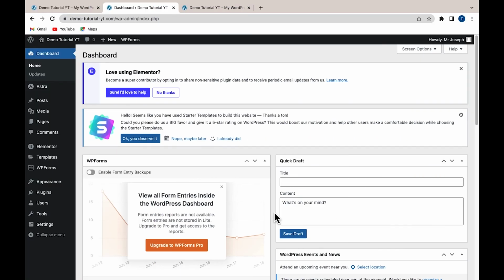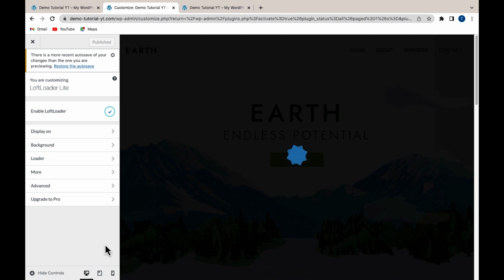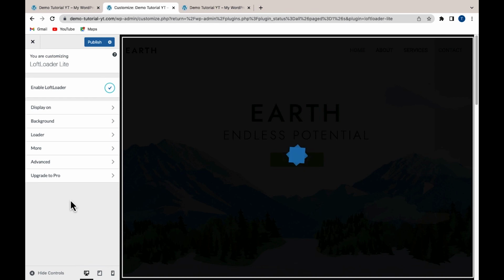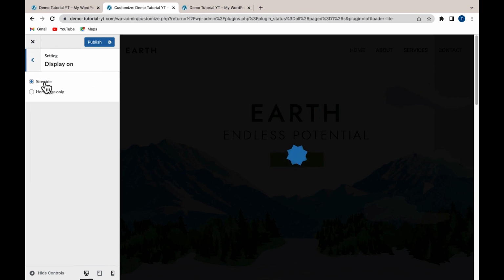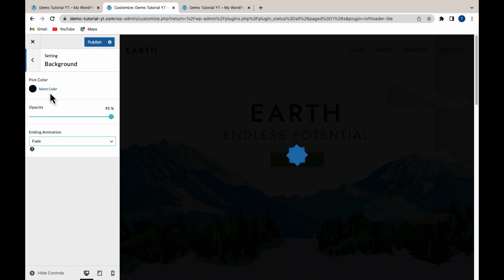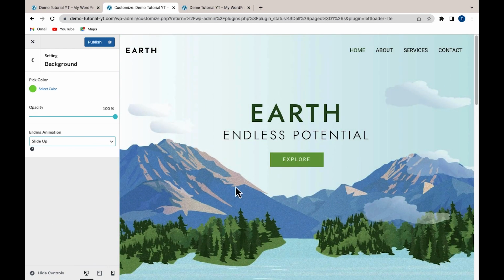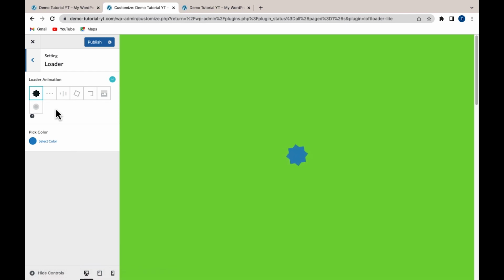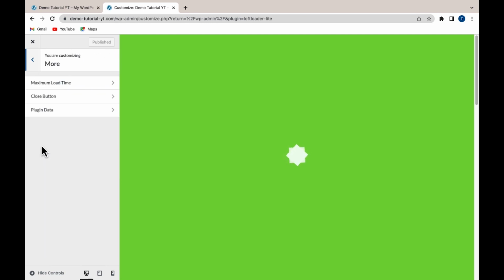How to Add a Preloader To a WordPress Website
A preloader is an animation showing the progress of a page loading in the background. This lets visitors know that the page is loading, which can improve the user experience and reduce your bounce rate.

In this video, we will show you how to add a preloader to WordPress, step-by-step.